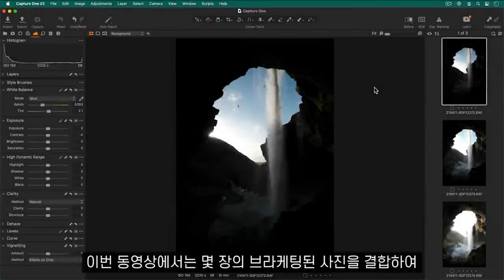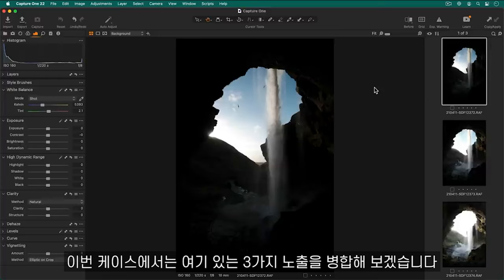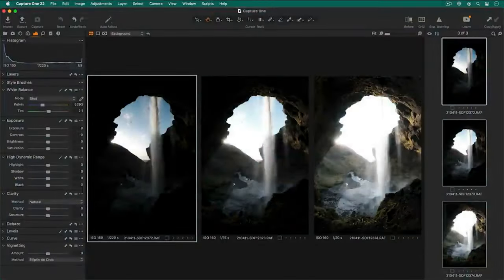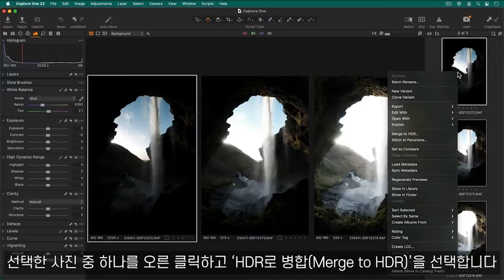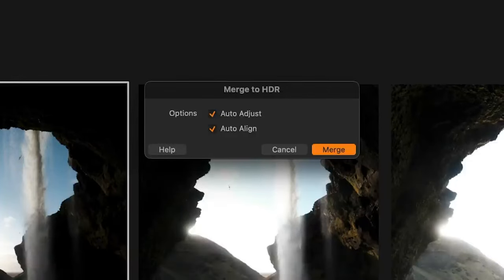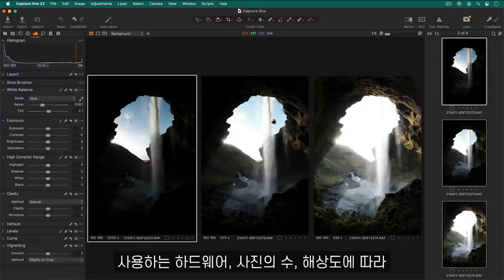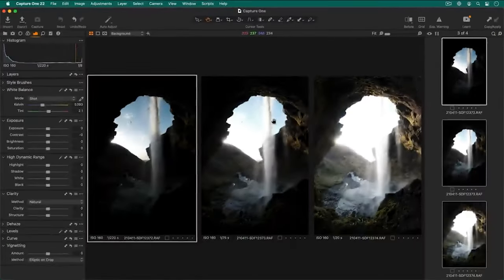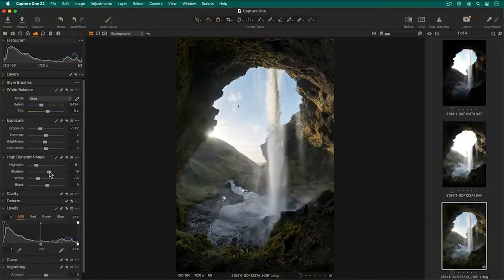[캡쳐원 아카데미 | 엠아이세븐] 캡쳐원22 HDR 병합 - CaptureOne22 HDR Merge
캡쳐원에서 브라케팅된 RAW 파일을 직접 병합하여 향상된 다이내믹 레인지의 이미지를 구현할 수 있습니다. HDR 병합 툴은 RAW 파일처럼 작동하는 선형 DNG를 출력하여 추가적인 편집이 가능합니다.